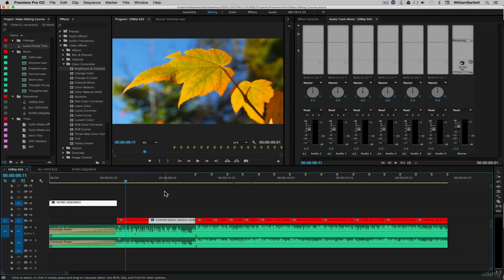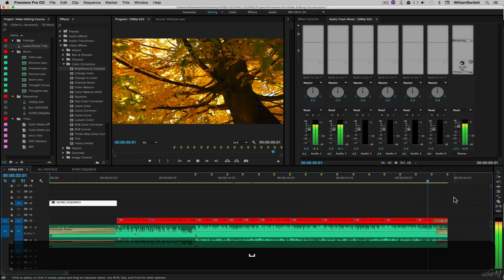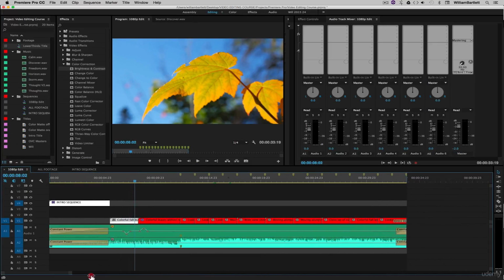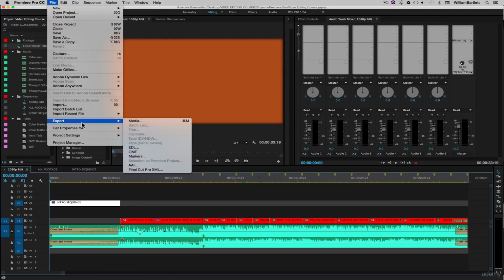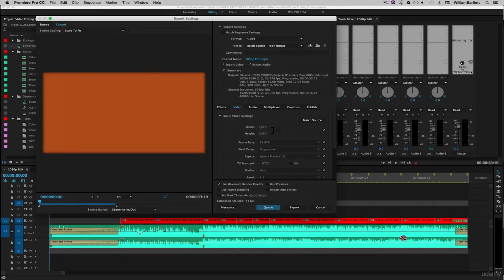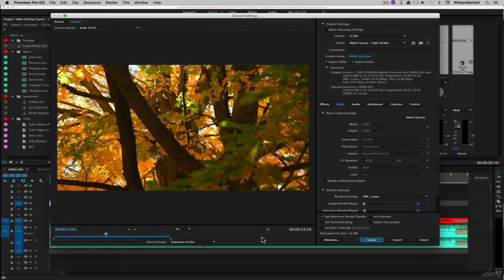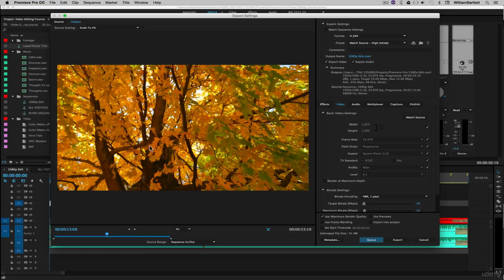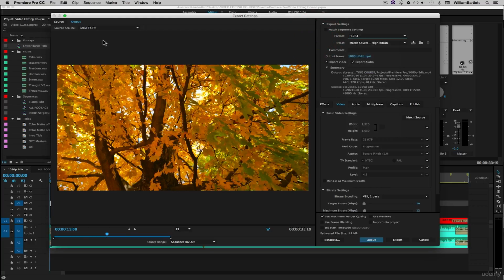778548 40 In And Out Points And Exporting Media